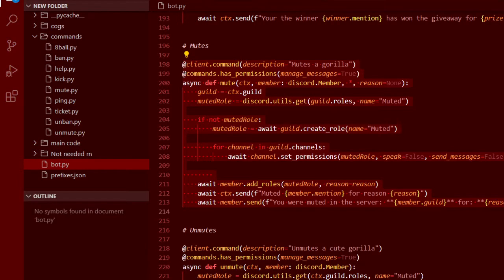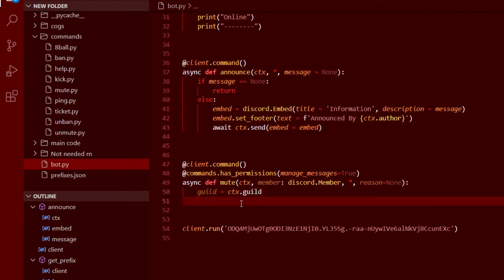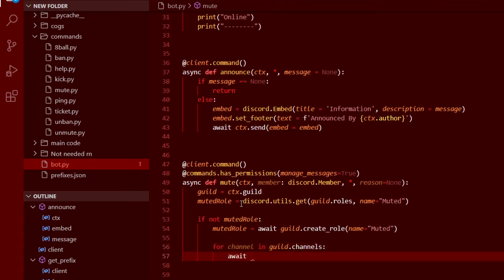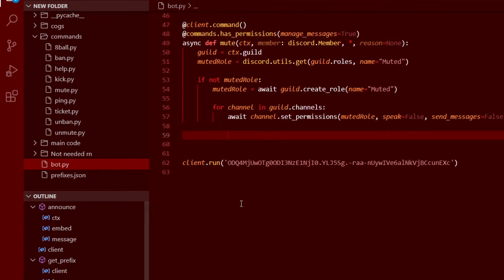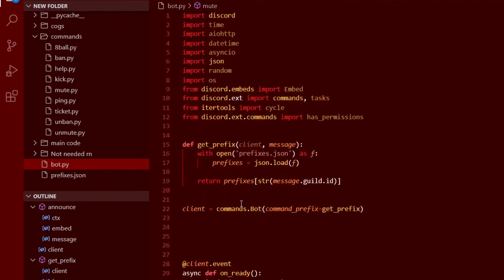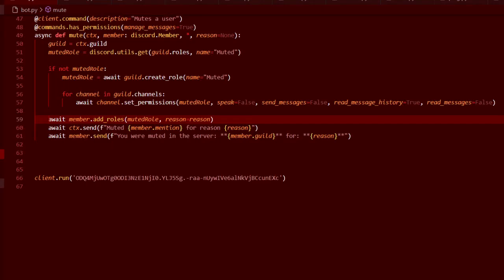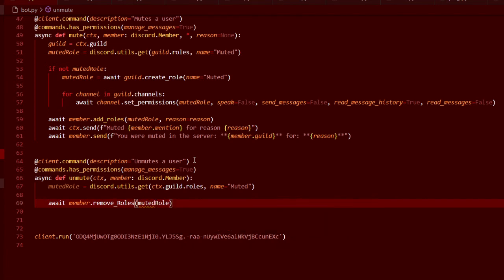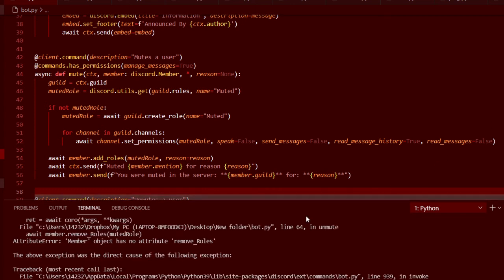How to make a mute + unmute command (in python) PART 2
import discord
import time
import aiohttp
import datetime
import asyncio
import json
import random
import os
from discord.embeds import Embed
from discord.ext import commands, tasks
from itertools import cycle
from discord.ext.commands import has_permissions

put this on the first line